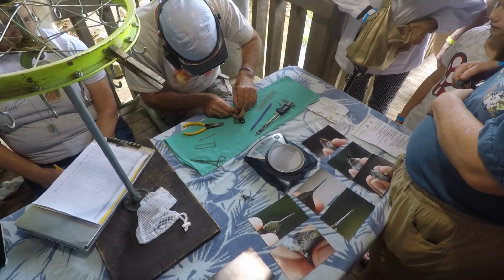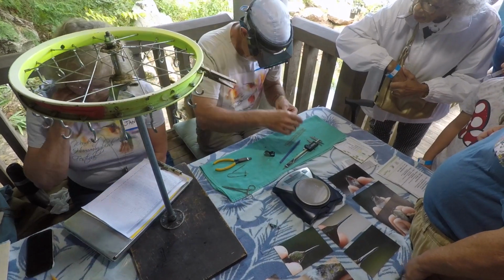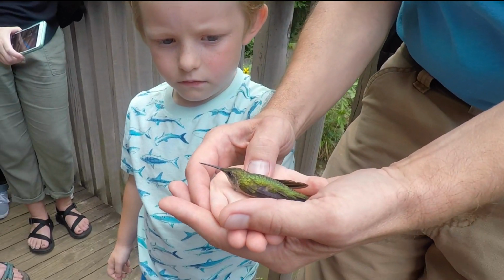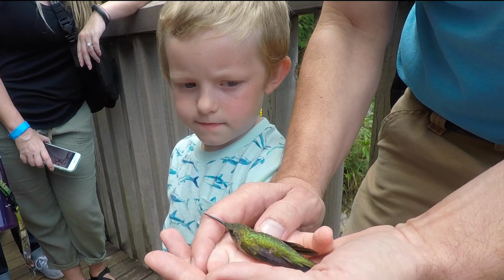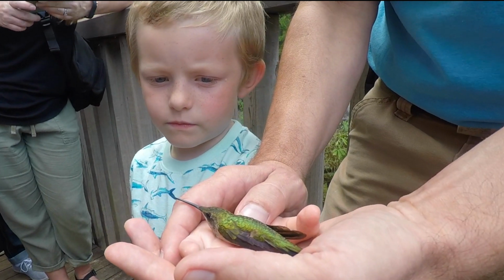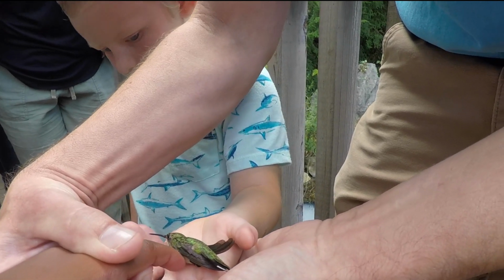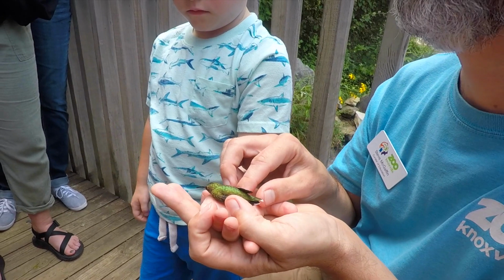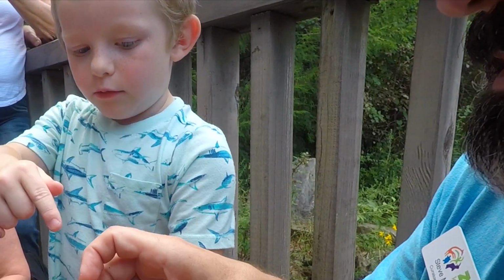Holding a Hummingbird!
Landon got to hold a hummingbird at the Ijams Hummingbird Festival!